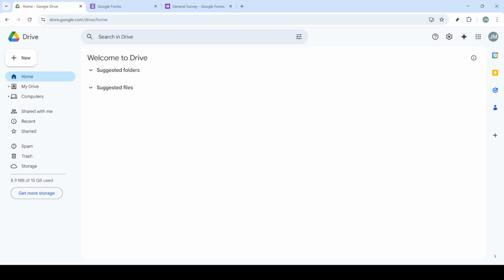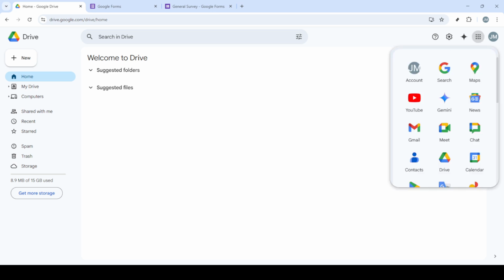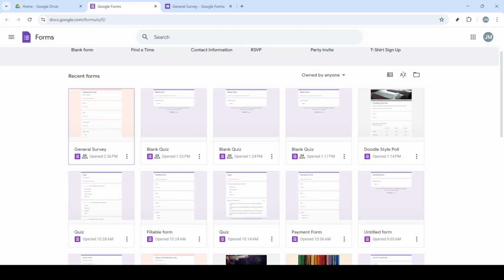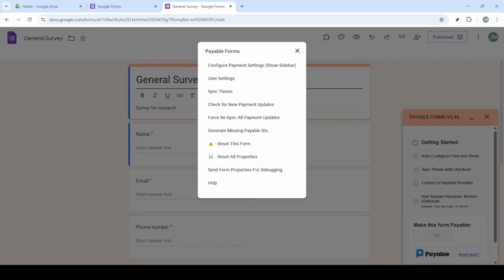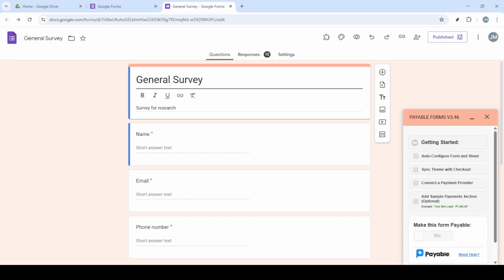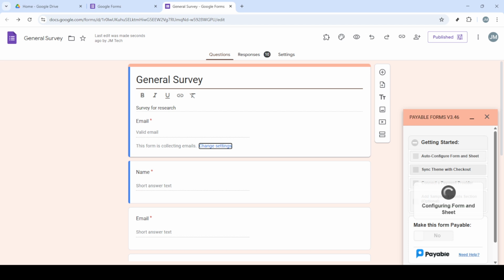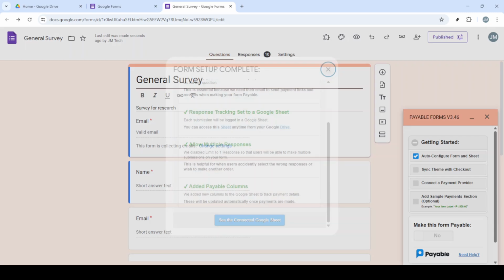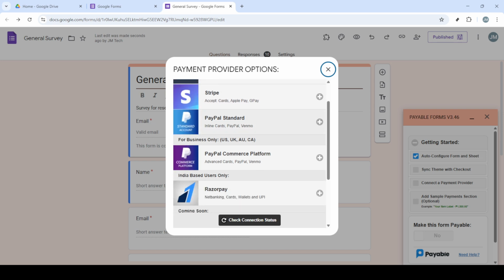How to Connect Google Forms to PayPal Quickly and Easily [2025 Full Guide]